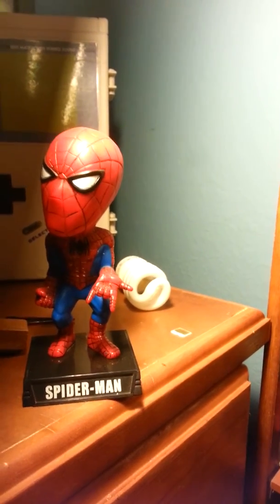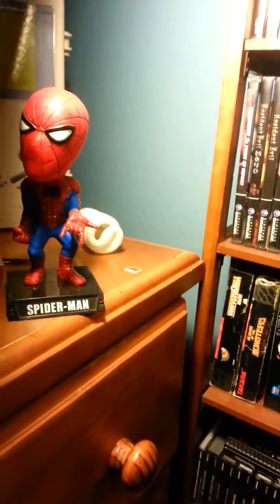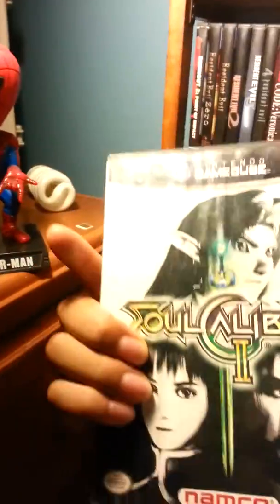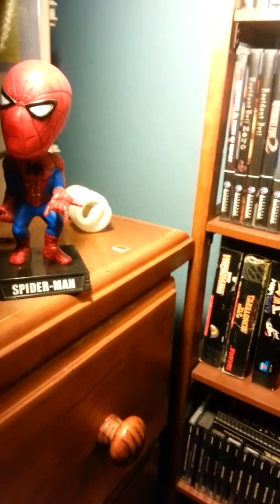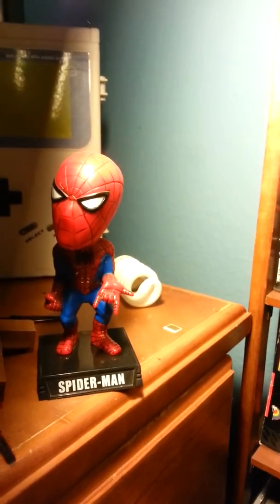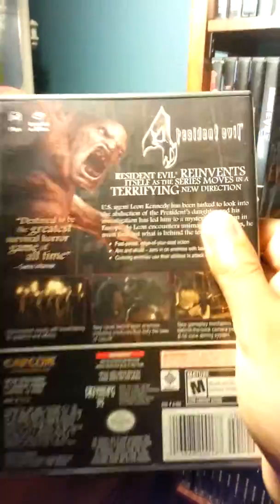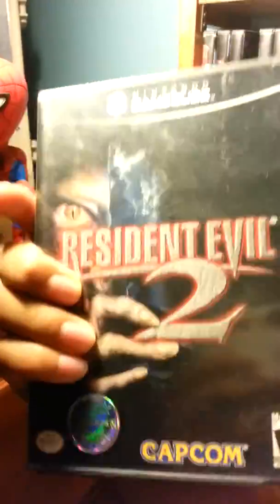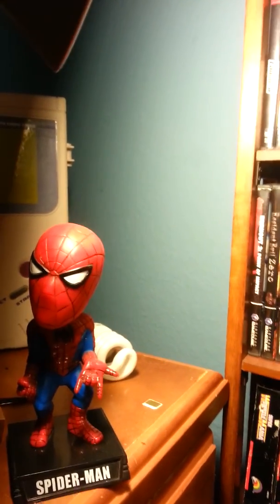My gamecube collection video as of 12.19.2014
Check out my gamecube collection video, one pf my favorite systems to collect for and game on.